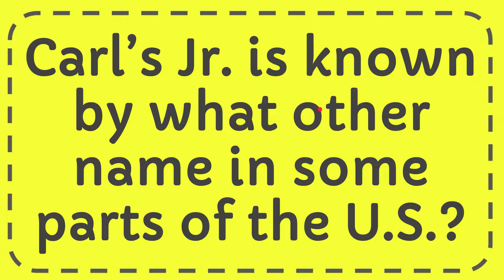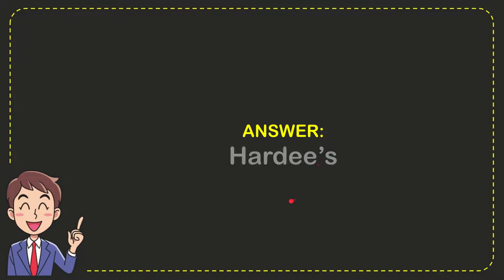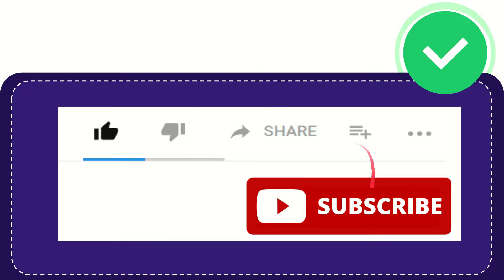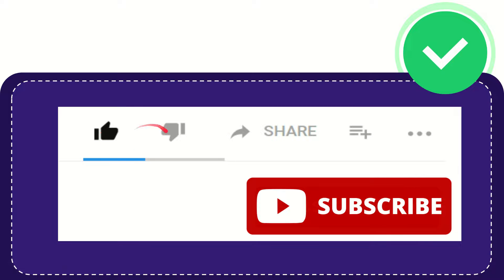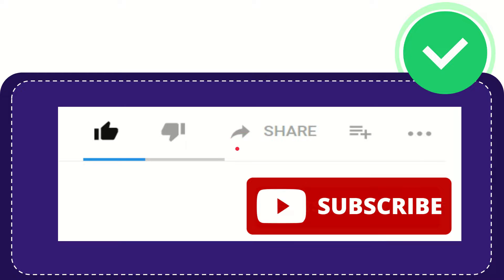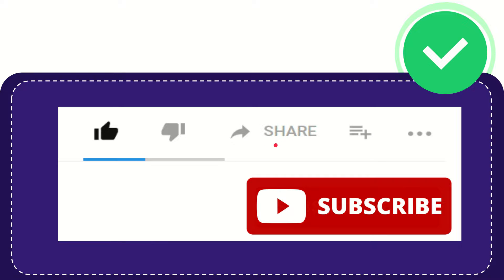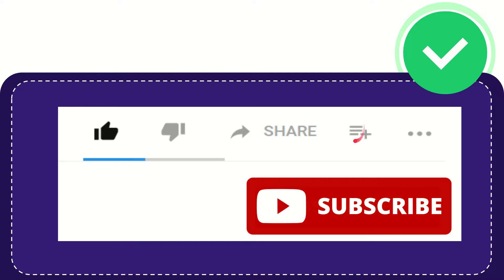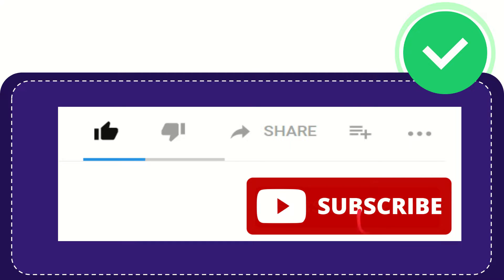Carl’s Jr. is known by what other name in some parts of the U.S.?